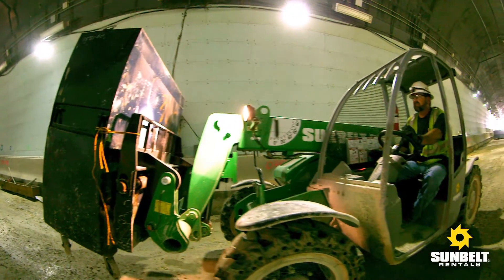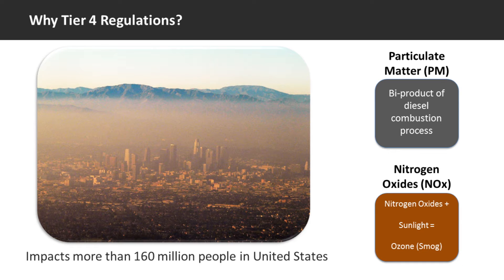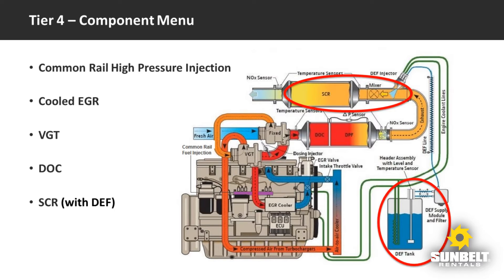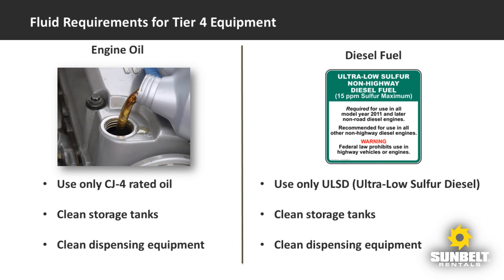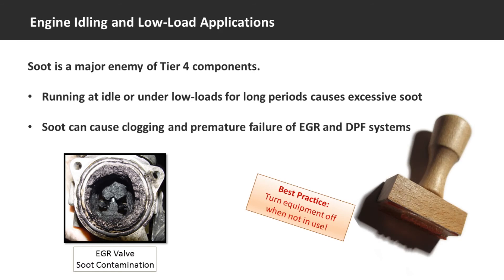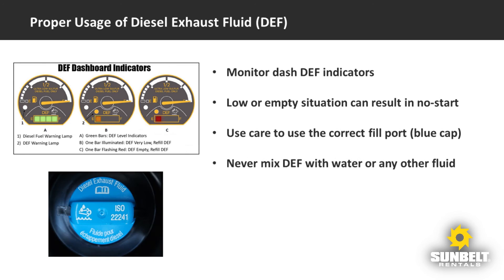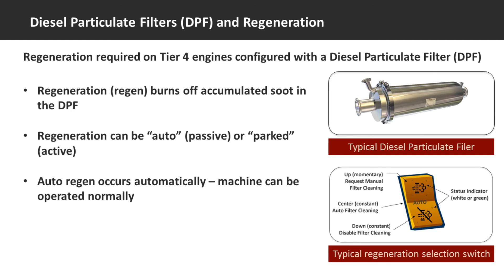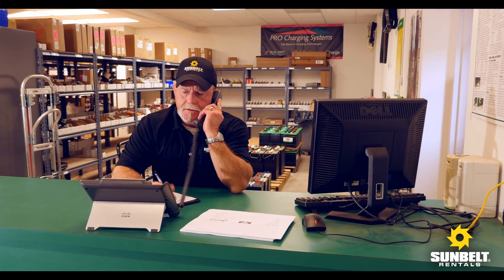Making Tier 4 Work For You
Welcome to our introduction to Tier 4 for Sunbelt Rentals customers and equipment operators. Although most people in the construction industry have heard about Tier 4 emission standards, most only have bits and pieces of the whole picture.
Our goal at Sunbelt Rentals is to ensure that our customers and equipment operators have the right information to effectively deal with the new Tier 4 technologies and requirements.

•       First we’ll take a very brief look at some of the reasons why our industry is on this Tier 4 path to begin with.

•       Next, we will check out some of the different technologies that our engine manufacturers are using to meet emission standards.

•       And finally, we will take a look at how Tier 4 impacts our customers and equipment operators and what they need to know to have a trouble-free experience with Tier 4 equipment.